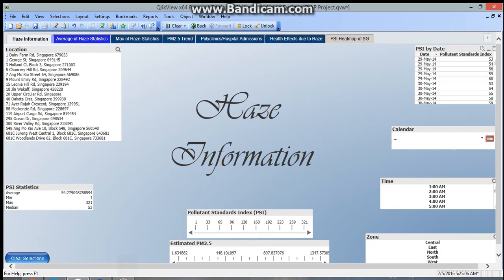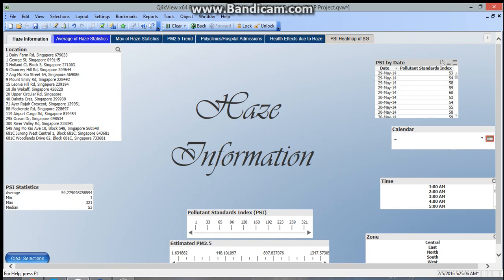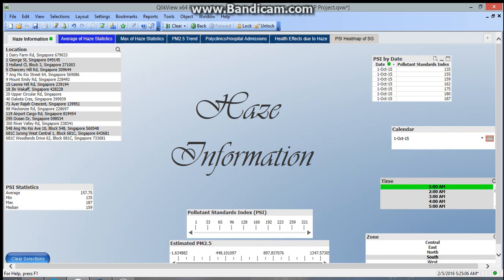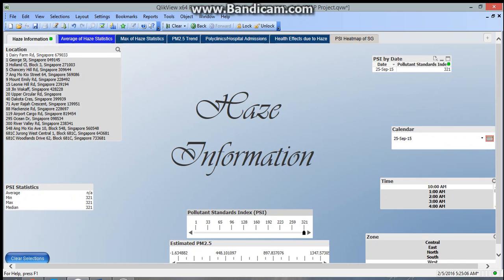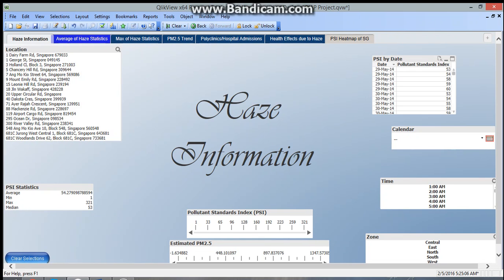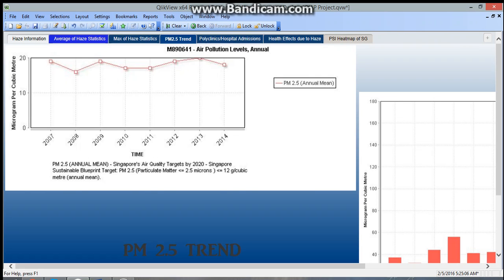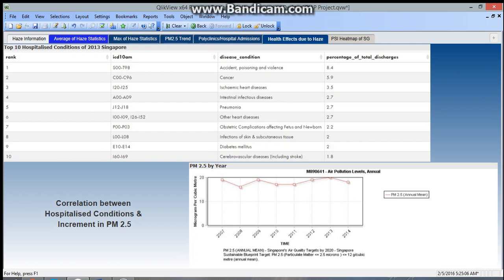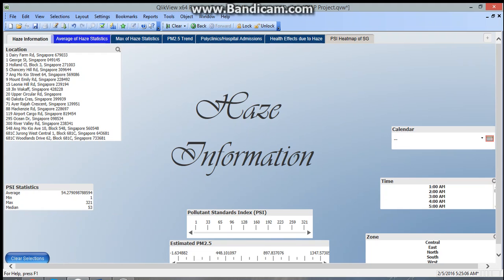BIAP Assignment 1 Video